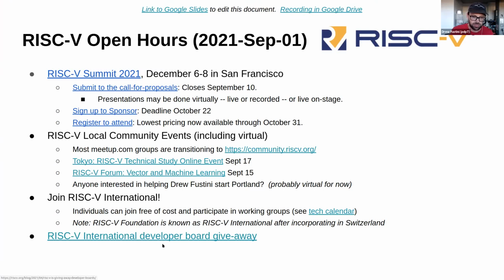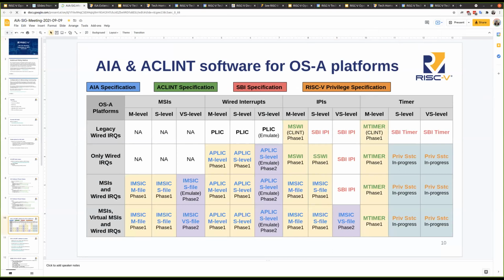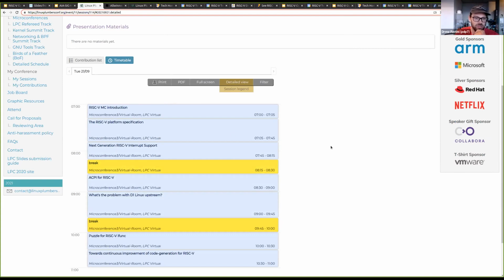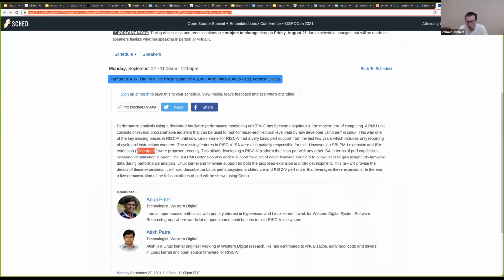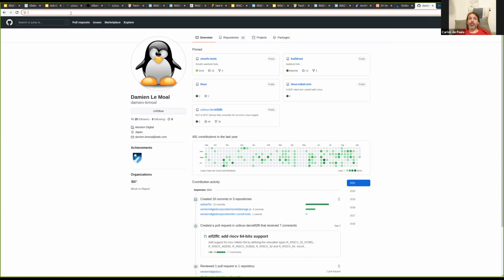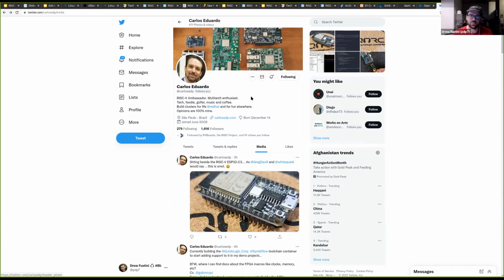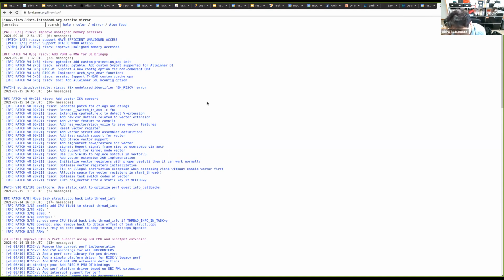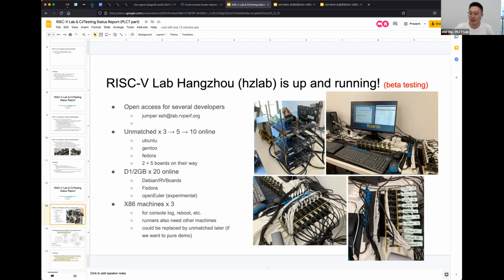RISC-V Open Hours